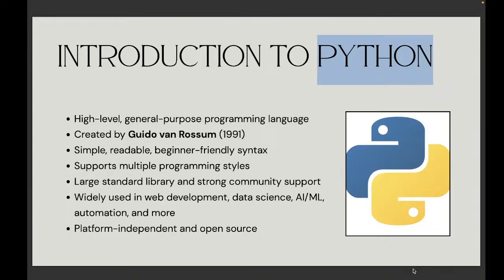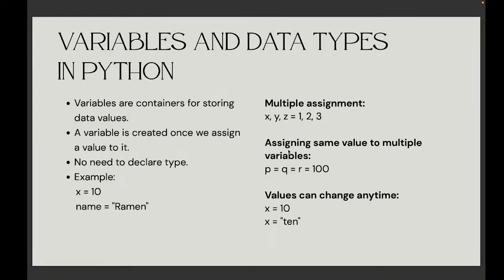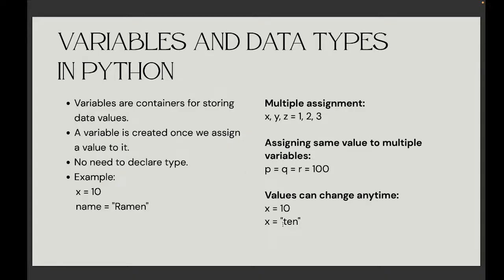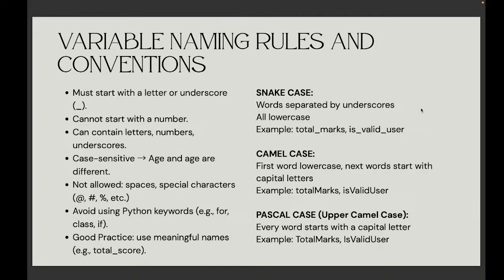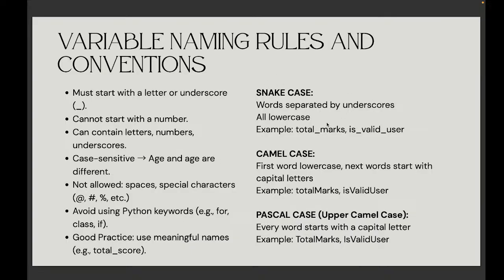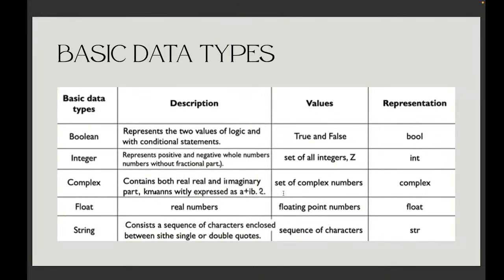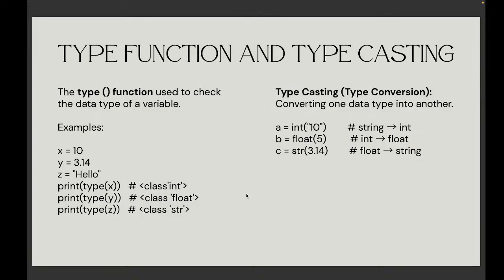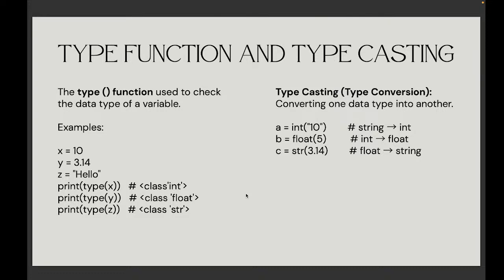PYTHON FOR DATA SCIENCE | VIDEO 2